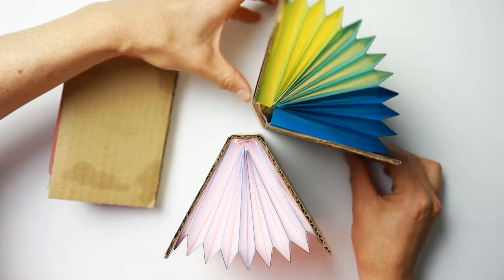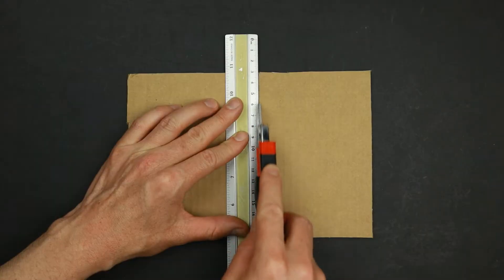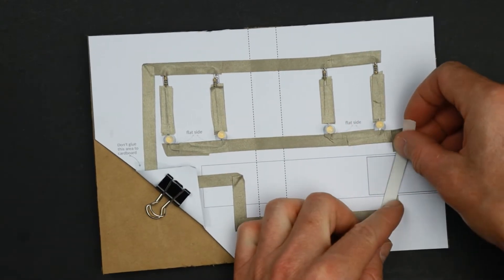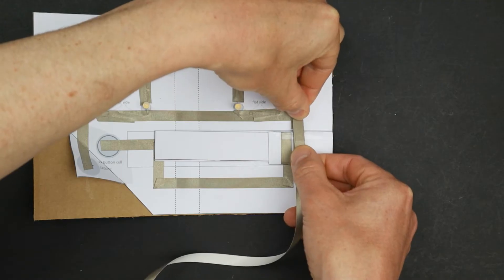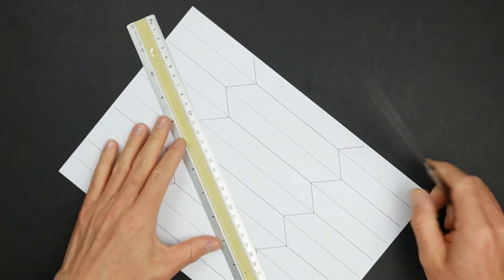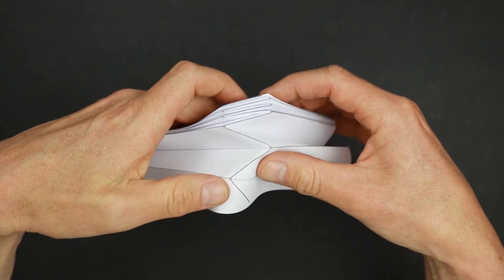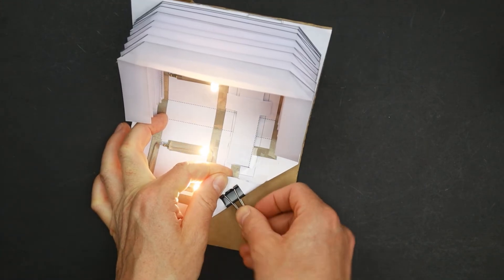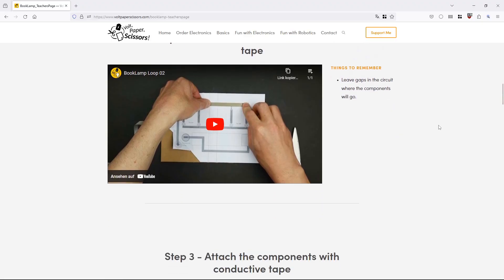DIY Book Lamp Tutorial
I invented this DIY book lamp with the goal of beating all the other tutorials out there by making my book lamp much easier to make and my tutorial super easy to follow.
I sell workshop materials to teach this to kids and adults.
I plan to sell kits that you can order with all the materials you need. But this will take a few more months.

00:00 Intro
01:04 Circuit
02:40 Slide Switch
04:55 Bellows
08:21 Outro